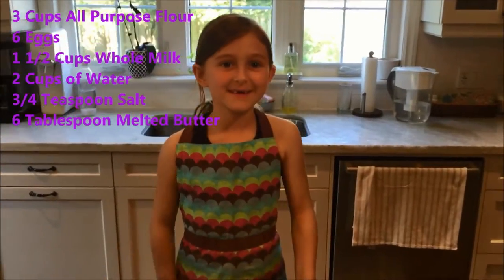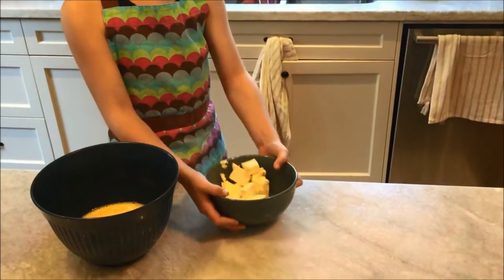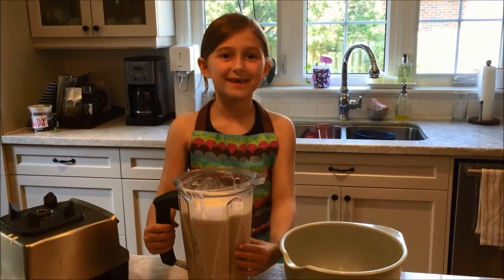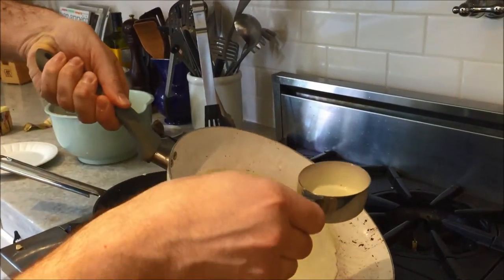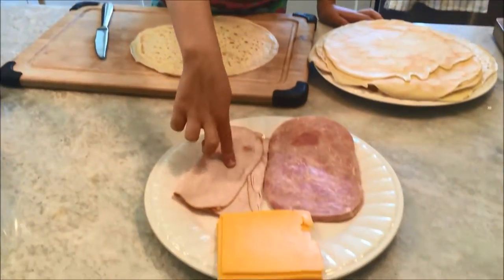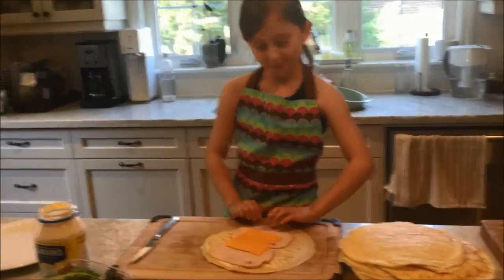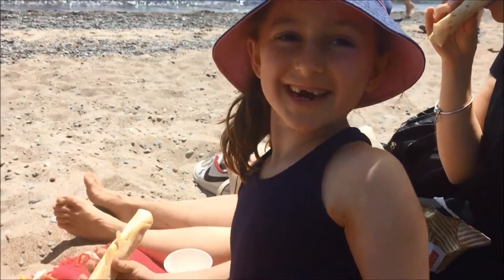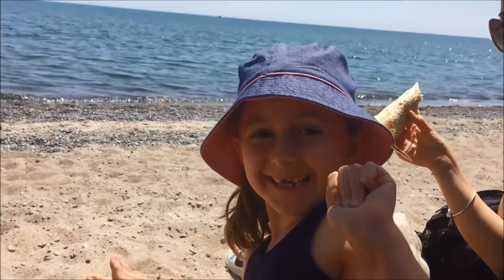yup, best Crepes ever! Maddie's Cooking Show for chef kids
Maddie make some delicious savory and sweet crepes for her family picnic at the bear. Nothing beats this simple crepe recipe